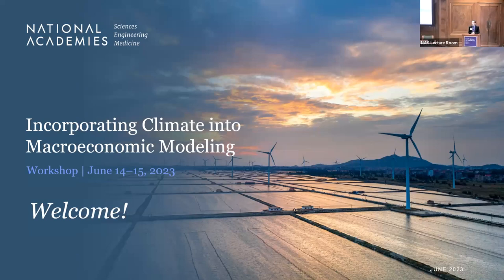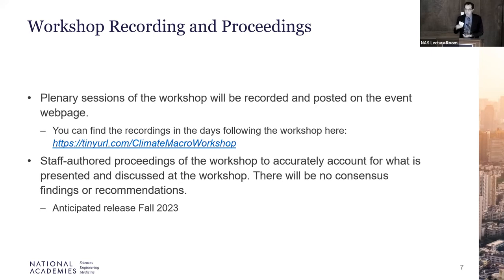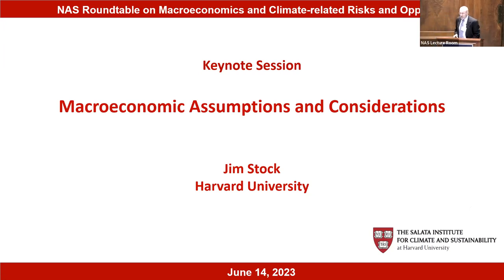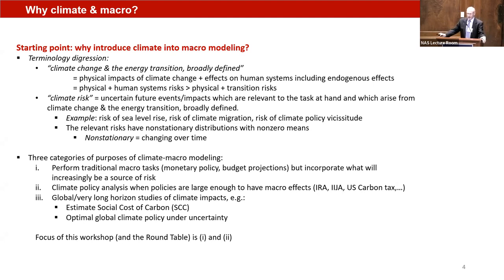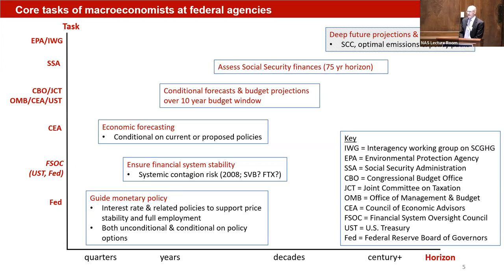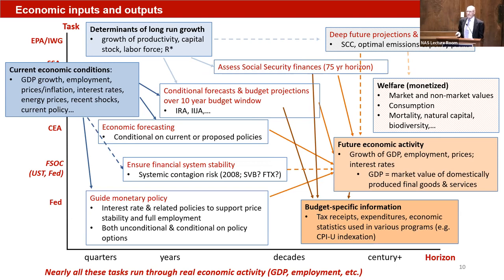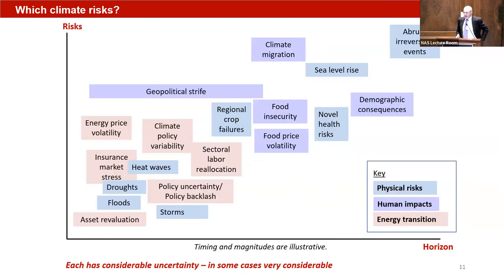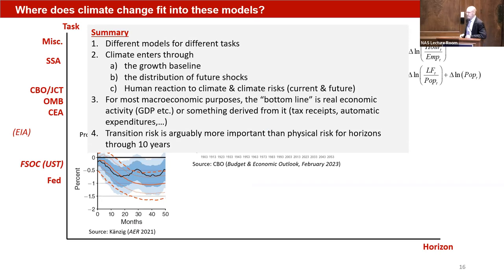Day 1 | Part 1 | Incorporating Climate into Macroeconomic Modeling: A Workshop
This workshop will explore current macroeconomic modeling approaches, discuss physical damages of climate change and their implications to the macroeconomy, and examine relevant aspects of the energy transition. Sessions over the two days will culminate in a synthesis discussion to consider the steps needed to advance macroeconomic modeling to appropriately account for economic impacts of climatic disruption.